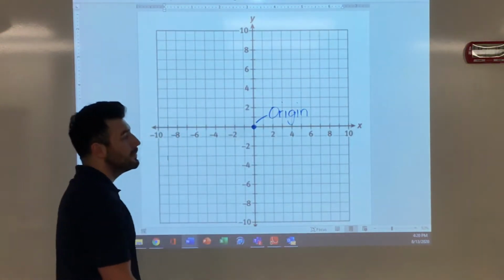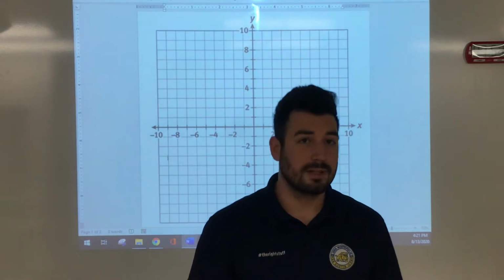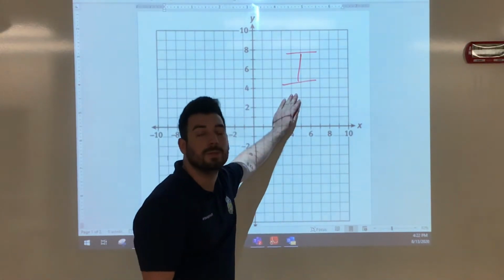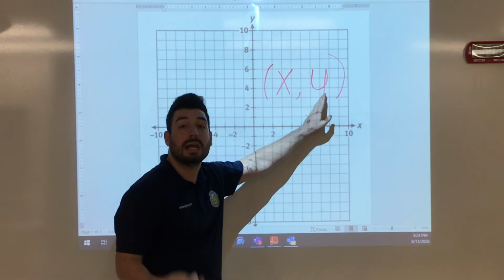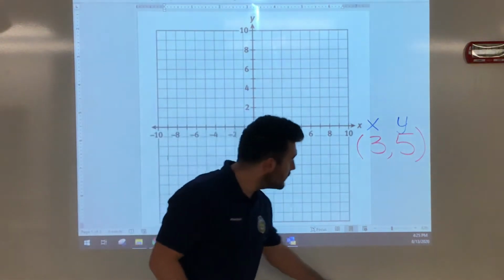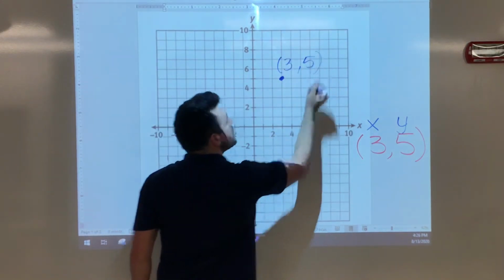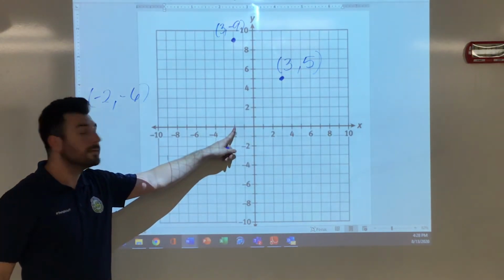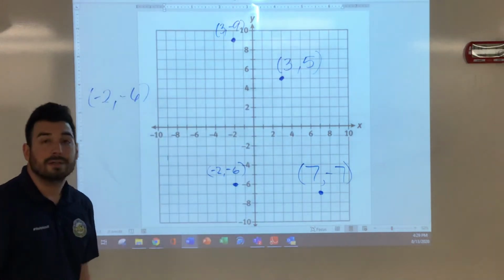Coordinate Plane Review